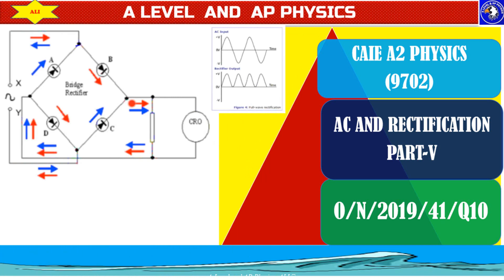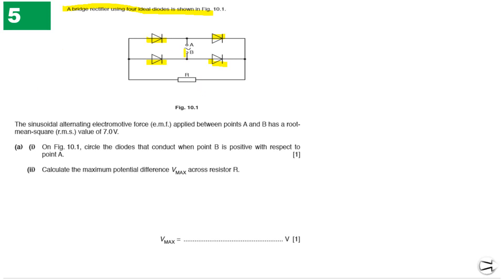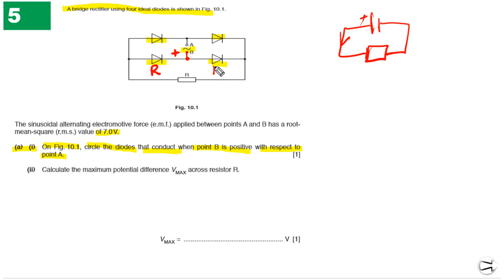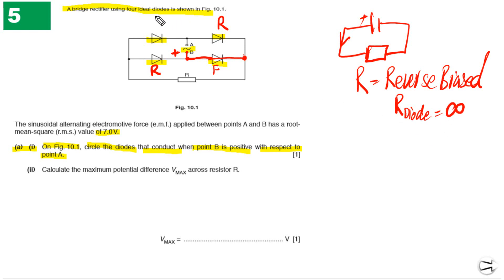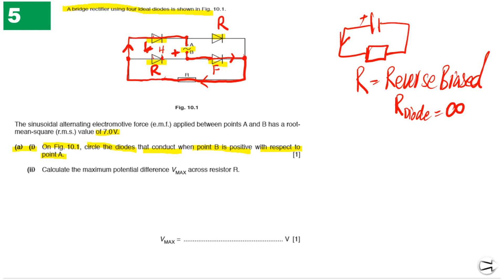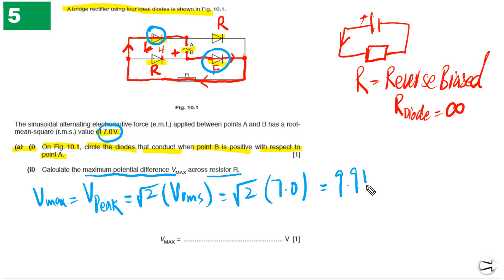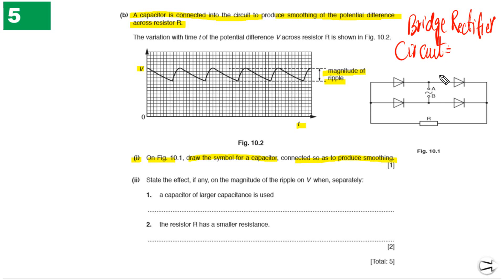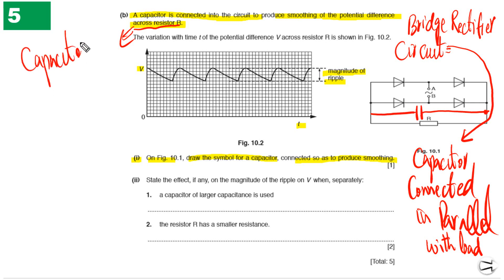CIE A Level and A Level Physics (9702) -2019 Oct Nov Paper 41 Q10 Solution- Rectification Part 5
O/N/2019/41/Q10
CAIE A Level  Physics-AC and Rectification Past Paper Question with Solution Part 5
In this lesson , you will learn about a special case of bridge rectifier circuit when diodes are not arranged in typical diamond shape .